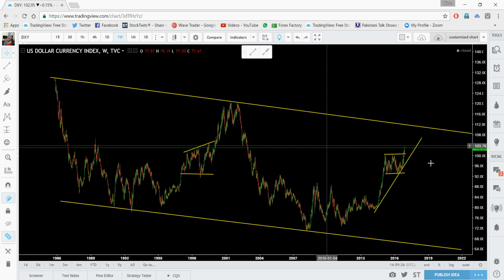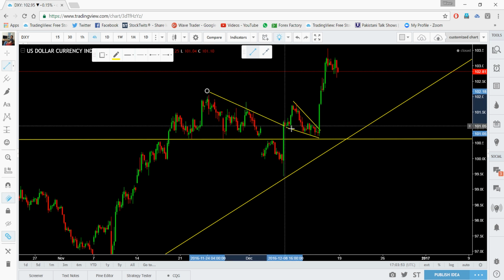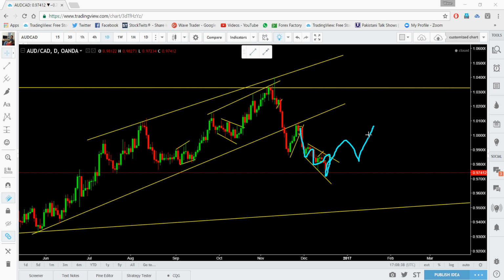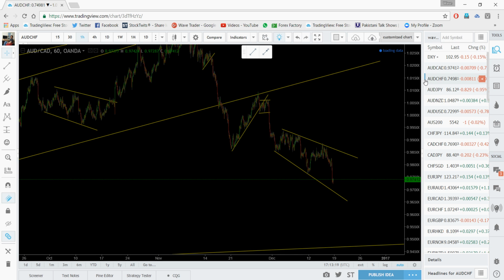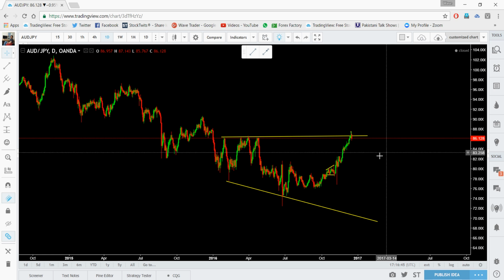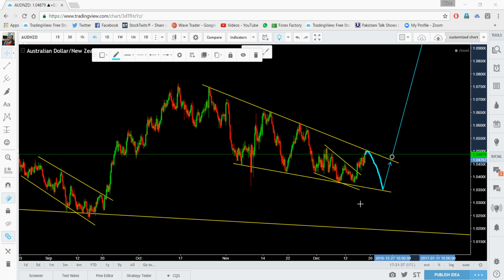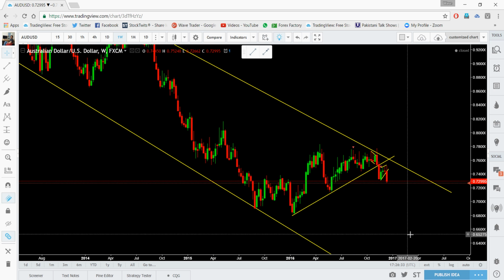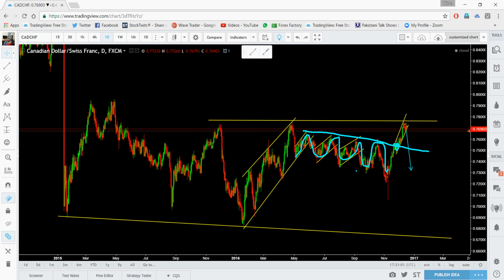Meeting dated 18 December 2016 Part 1